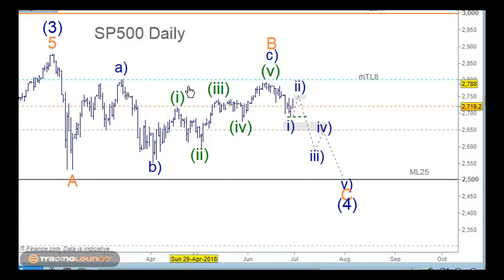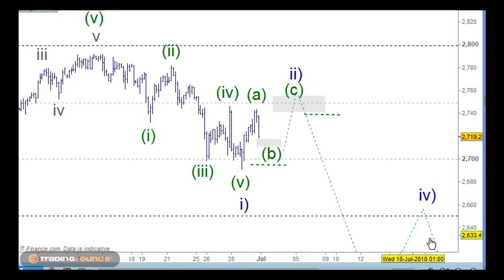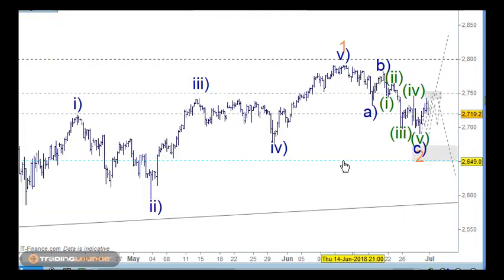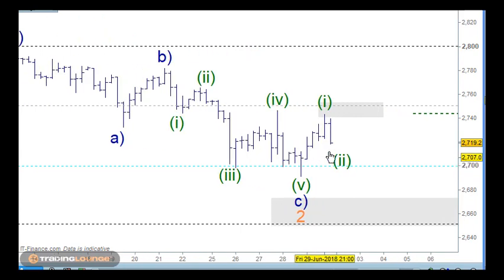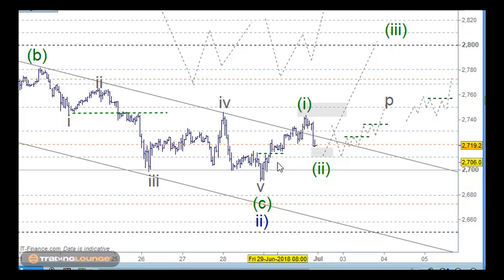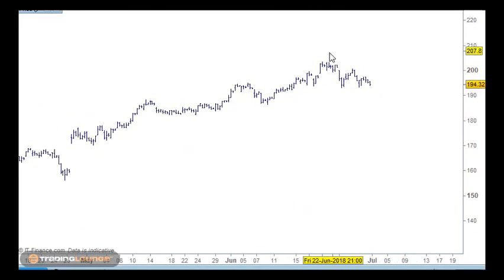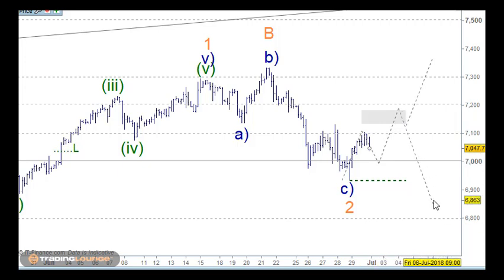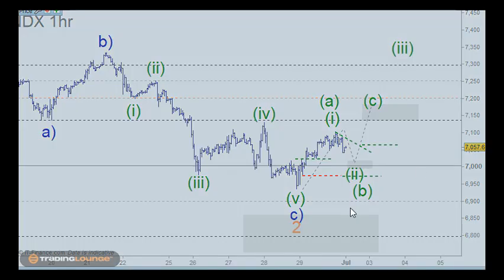SP500 SPX NASDAQ NDX Elliott Wave News 2 July 2018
SP500 (SPX) NASDAQ (NDX) Elliott Wave Analysis News  USA Indices  CFD Day Trading
SP500 Elliott wave count I'm still looking at the current move up off 2700 either as an (a) (b) (c) corrective rally or Wave (i) (ii) and (iii) I will not know which one is correct until the market unfolds further, that said we can still trade through this pattern as pointed out in the this video.
NASDAQ Elliott wave  pattern is the same as the SP500. I also take a quick look at AMZN AAPL FB ETSY TLSA to point out their Elliott wave corrective patterns.